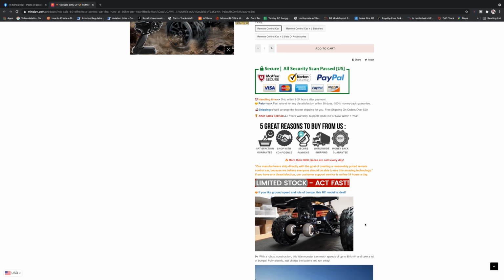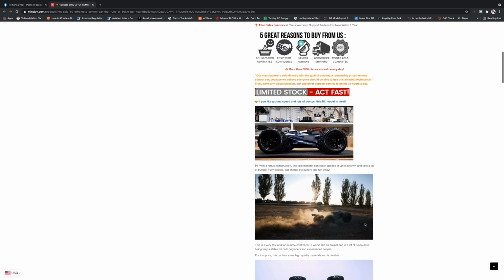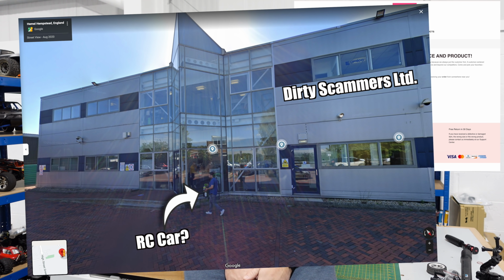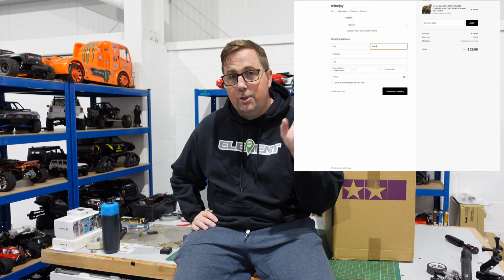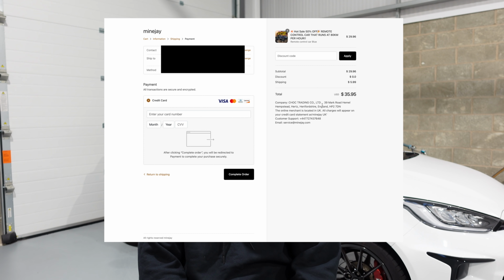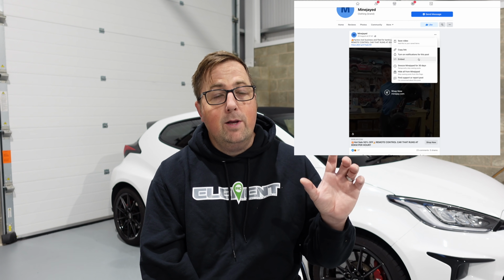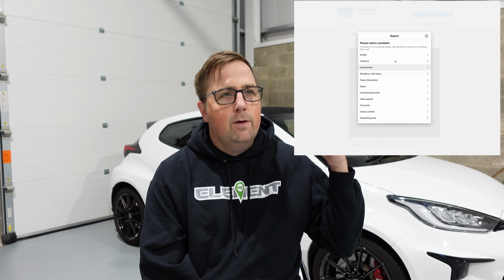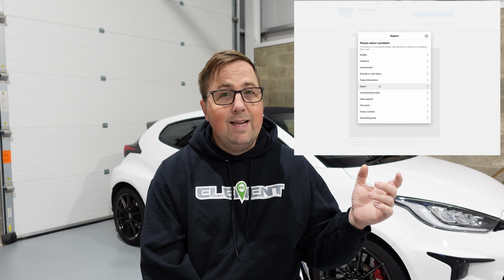Why Are FACEBOOK Not Doing Anything About These SCAMS!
Facebook Need To Be Held Accountable! If you See Kevin Talbot or RC Sparks being used for a Facebook Advert, do not Buy Anything From it! You Will be Scammed! You will not get a Primal MT Raminator, or a Traxxas XMAXX for $99!

It's easy to think 'well, nobody is that stupid'...  but in reality, people still get scammed in to thinking they are getting a $300... $600..$3000 RC Car for $50!

If you Disliked this video because you Dislike me...

What I use to do my Speed Tests